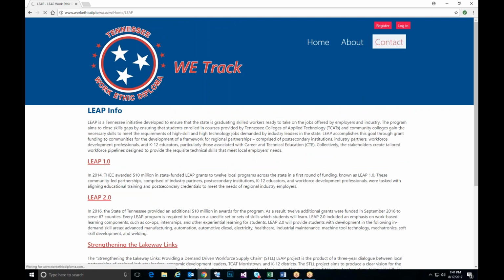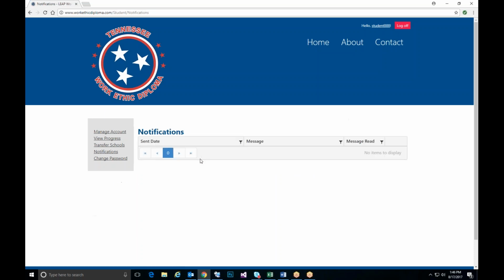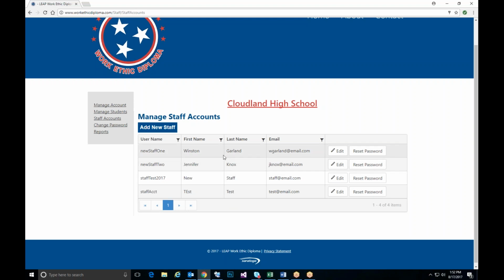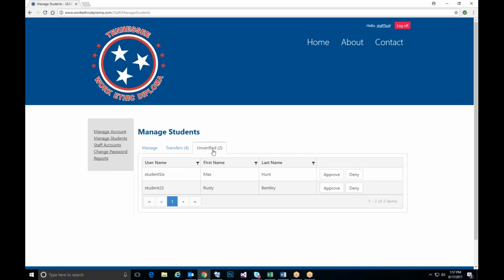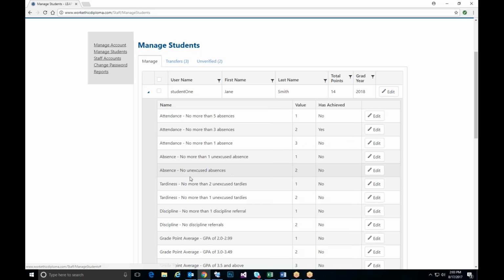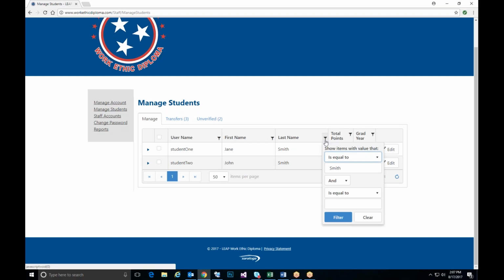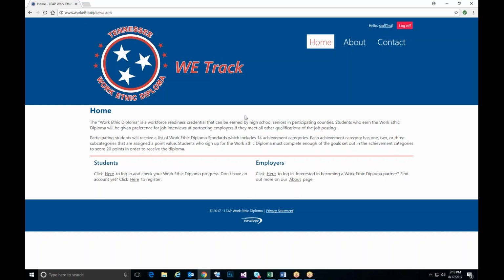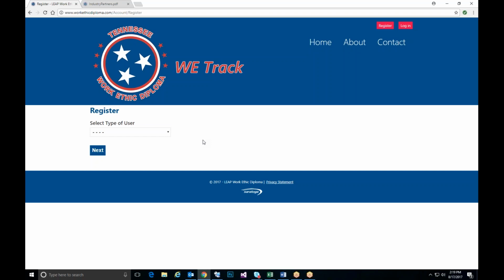WE Track Training Webinar 08/17/2017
A training webinar for using the WE Track site to track points for the Tennessee Work Ethic Diploma. This tutorial shows the current functionality of the site from both the student and staff aspects.

If you would like access to WE Track for your school, please contact Law Loving at the information provided in the video.